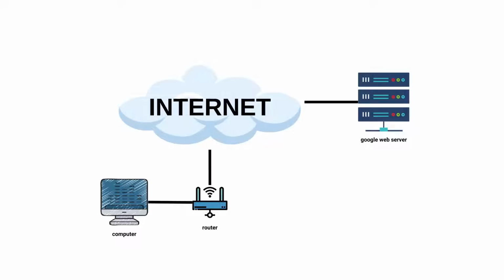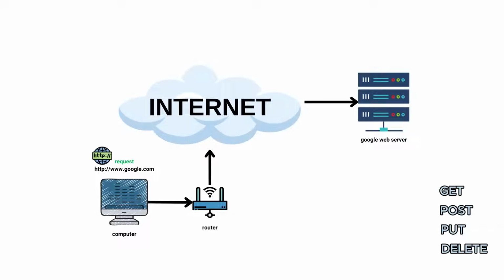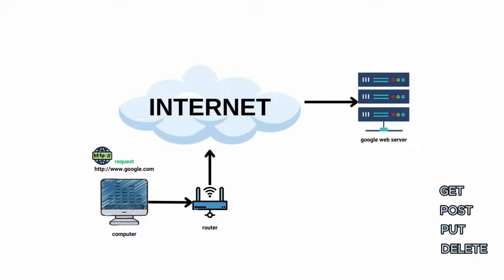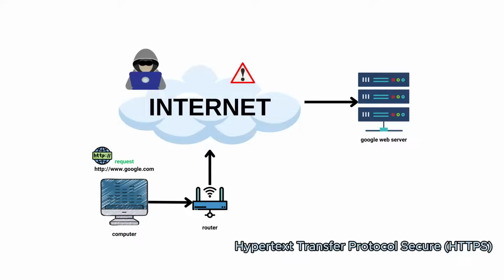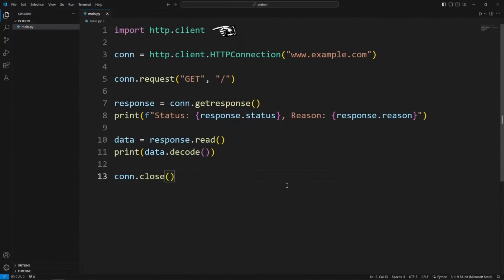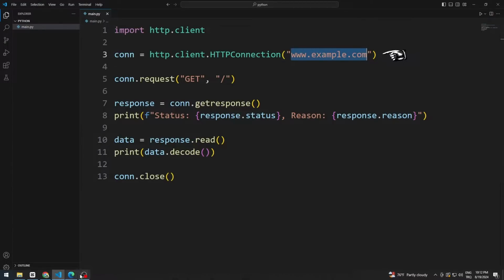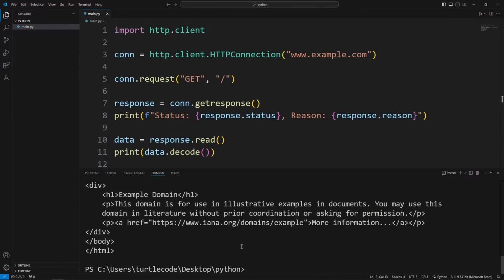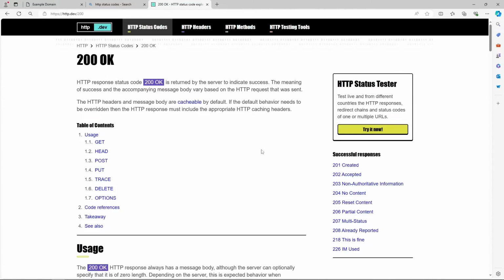HTTP Request with Python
Let's learn what HTTP is with Python.

You can learn what HTTP is and how to send an HTTP request with Python by watching the video. You can watch the video for more information about HTTP.